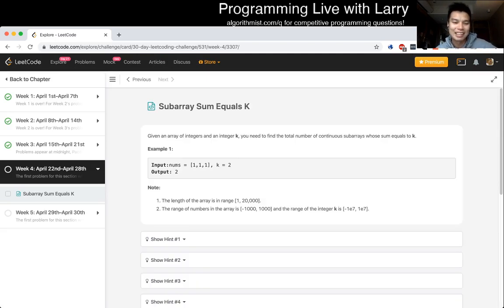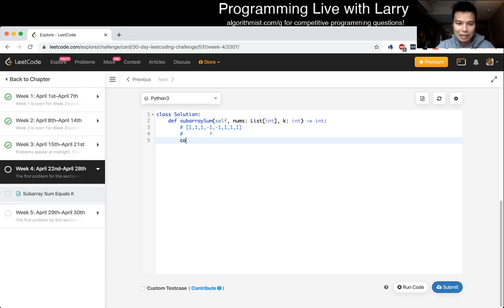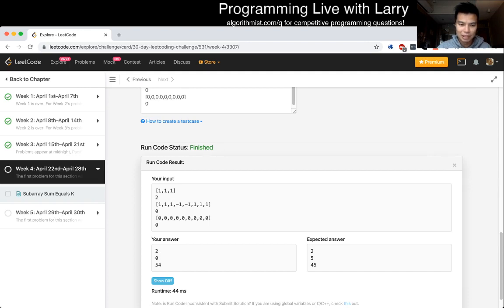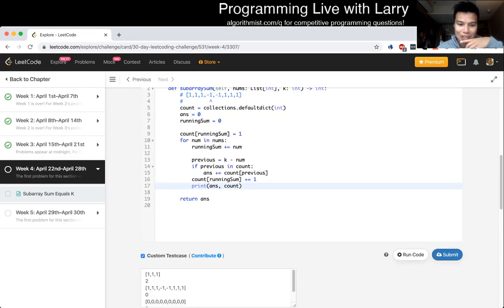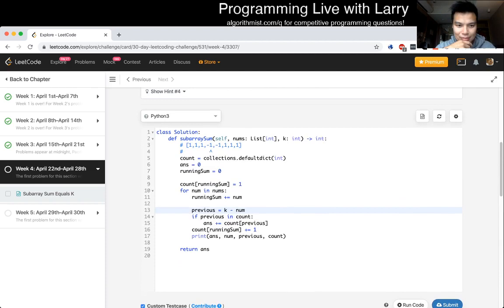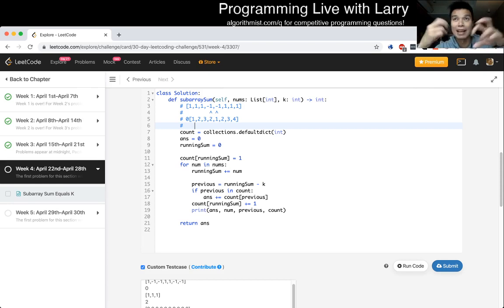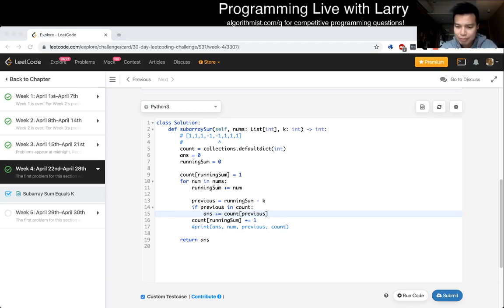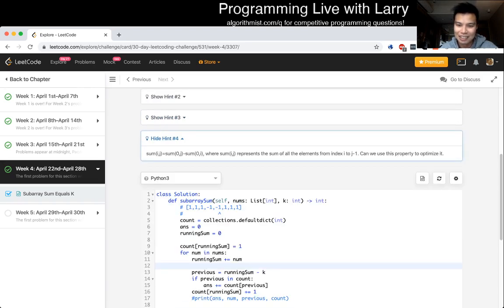Daily Leetcode #22: Apr 22, 2020 - Subarray Sum Equals K